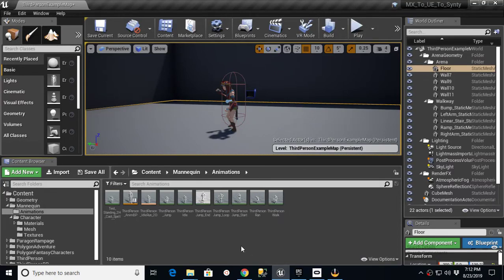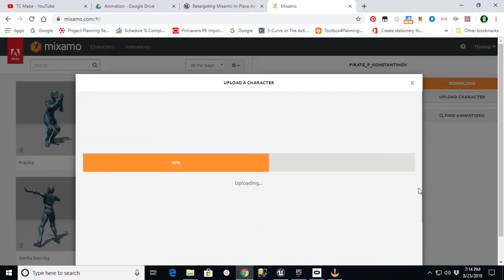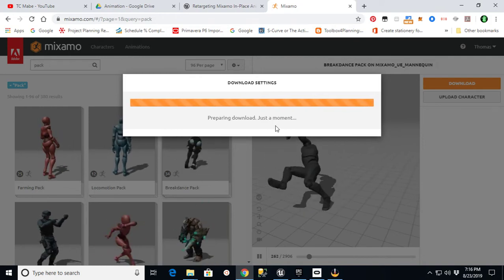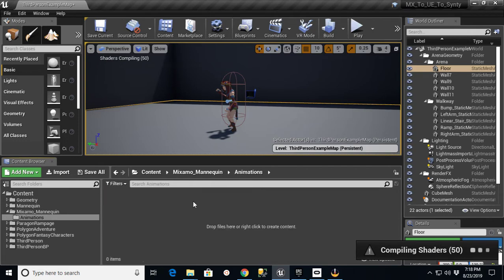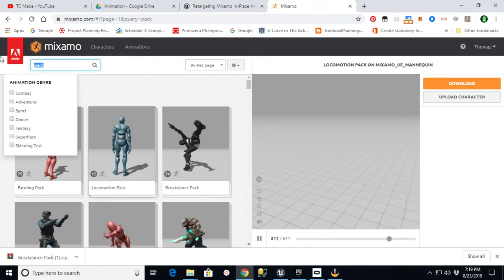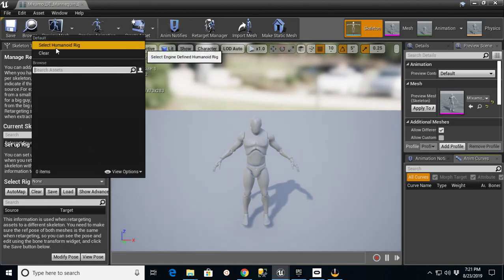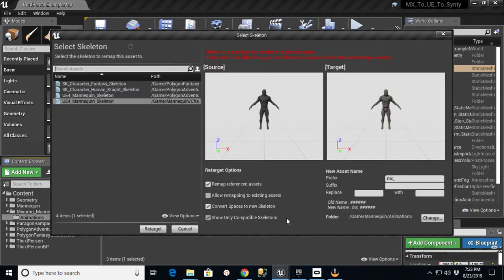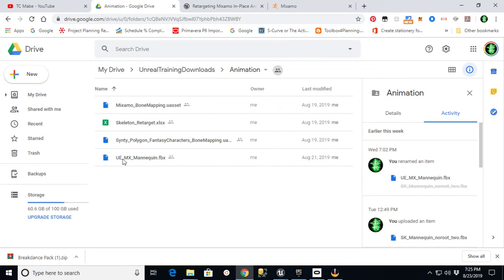UE4 - Getting Mixamo Animations for your Unreal Engine Skeleton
This video explains one of the ways to utilize animations from Mixamo and the Unreal Third person template with a modified Unreal Engine skeleton. This is a follow-up to my previous videos and explores new techniques based on viewer feedback.

I am not a professional educator. This video is meant to help someone who is new and learning like myself. These instructions are derived from reviewing various tutorials from other users. This process is inspired by Matthew Palaje tutorials and BeefaloBart livestreams in particular.